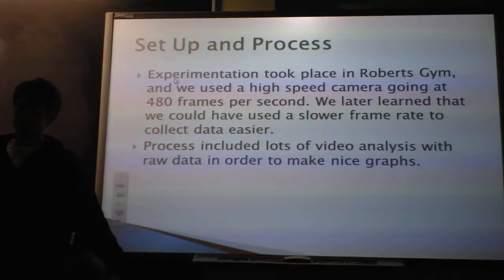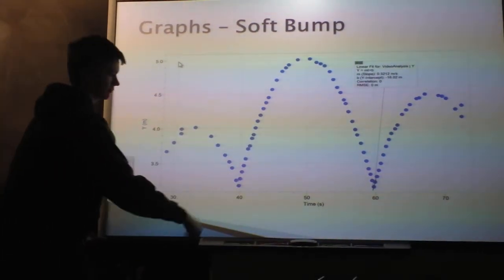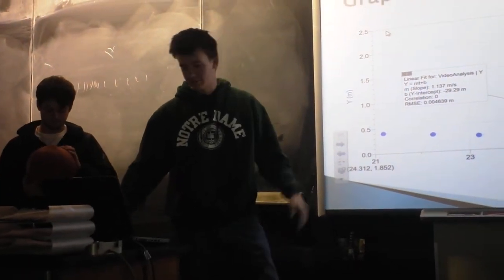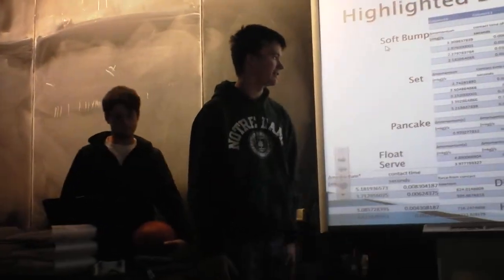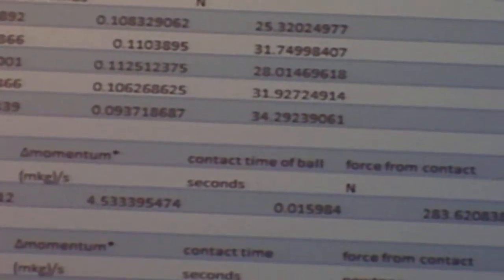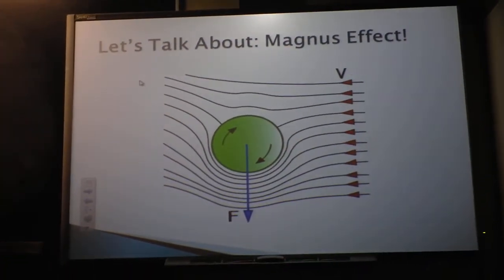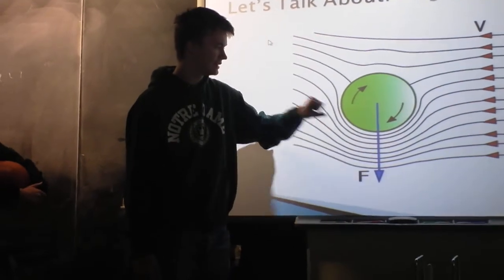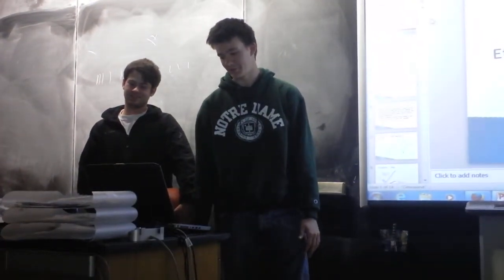Indie Lab - Volleyball Bump, Spike, Set, Pancake Physics Measured with High-Speed Camera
Some local volleyball stars decided to research the forces and times involved in various methods of hitting a volleyball.